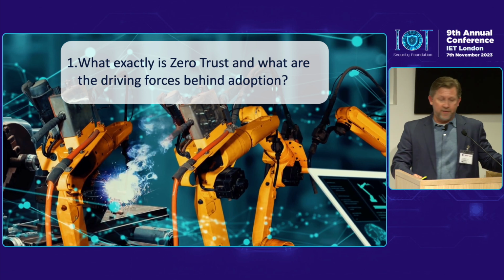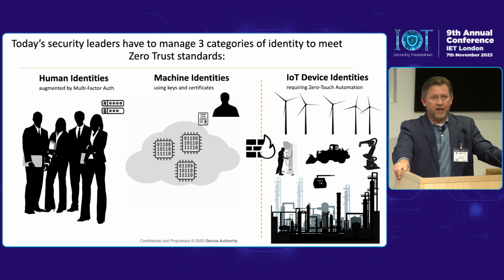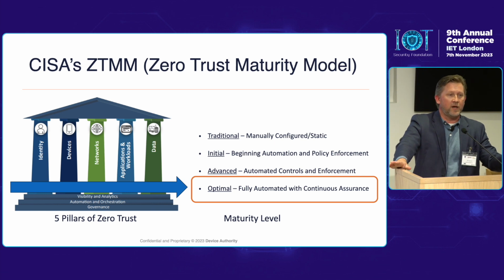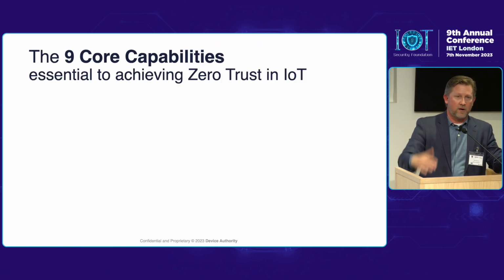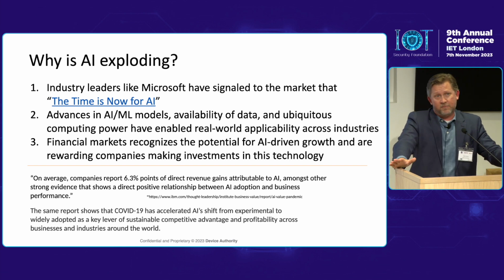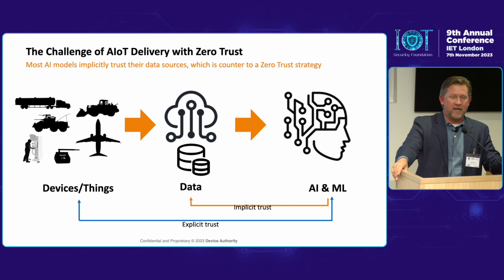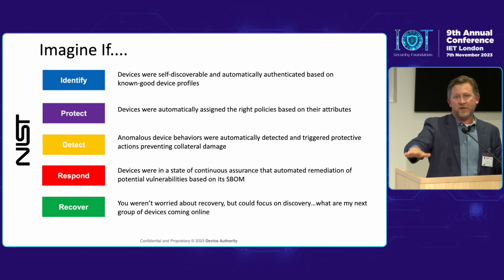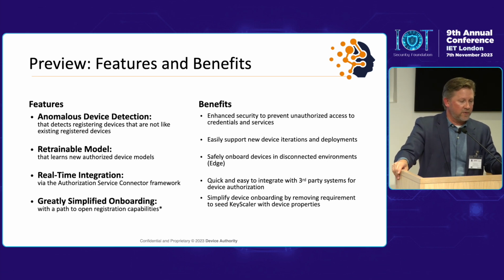IoTSF Conference 23 - Turing Theatre - Tyler Gannon